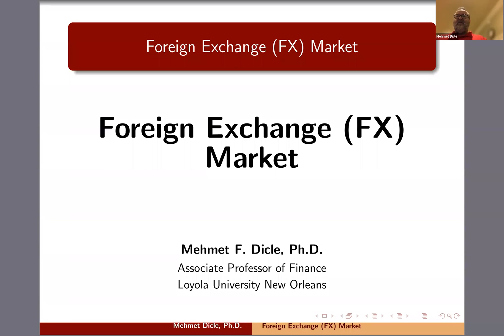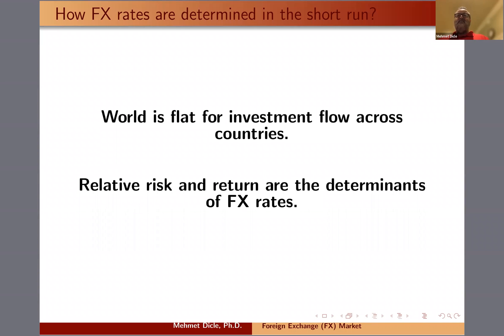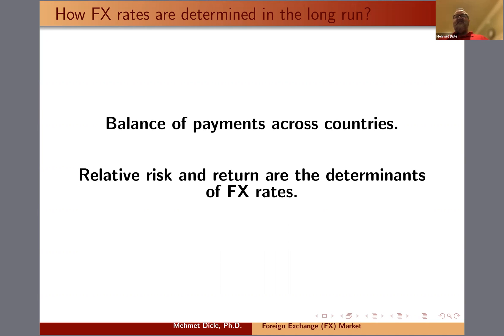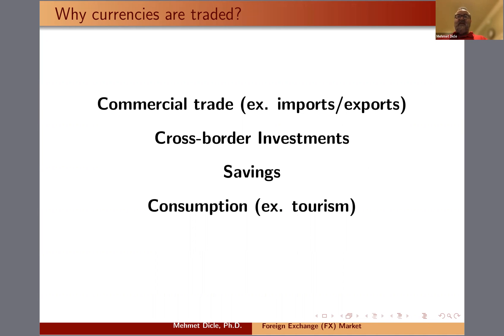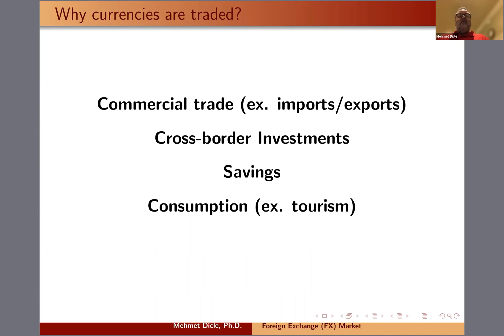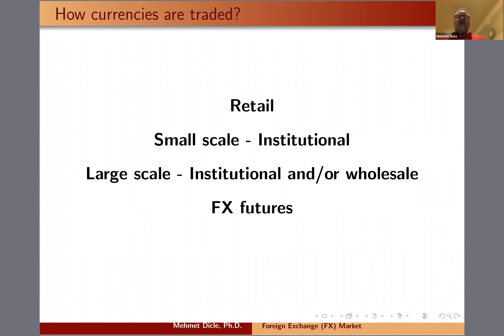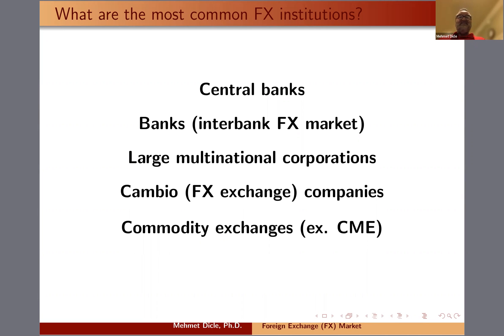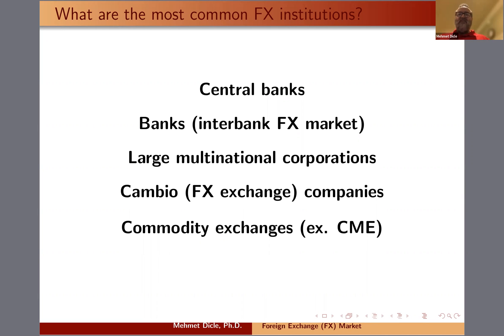Foreign Exchange Market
Investment literacy series. Explaining the foreign exchange market.